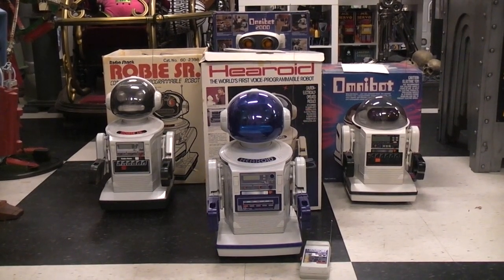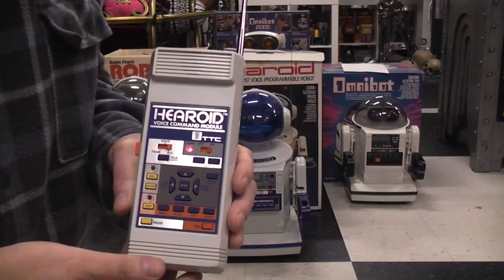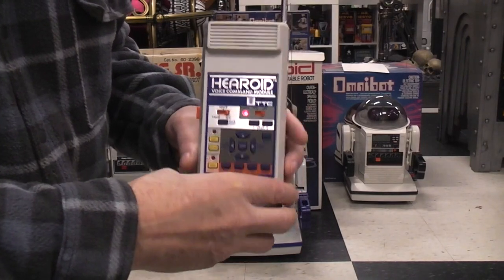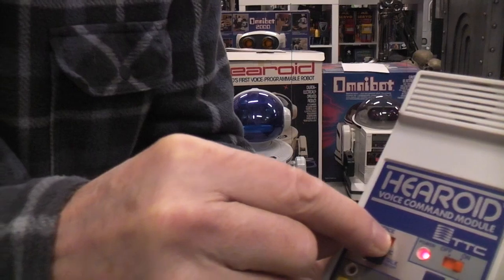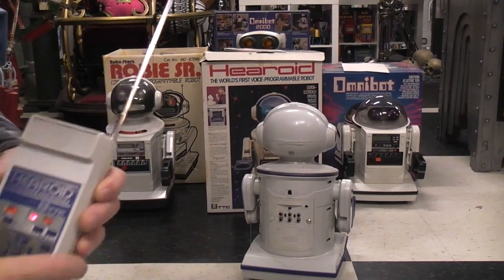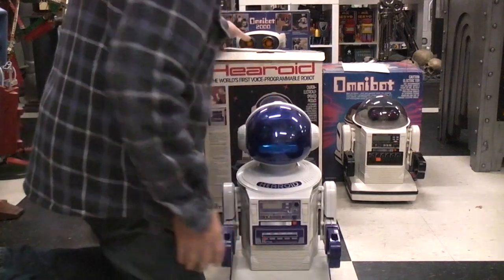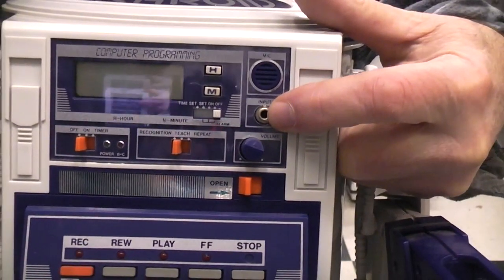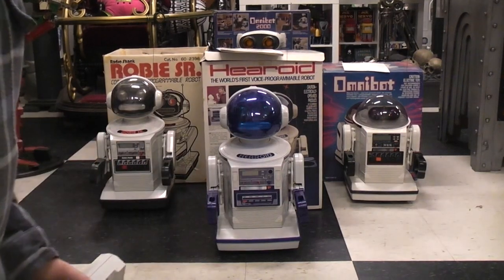Part 3. Hearoid robot 1985. Part 1 Omnibot, Part 2 Robie SR. & part 4 Omnibot 2000.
Explore the Robothut for 100's of vintage robot video's.